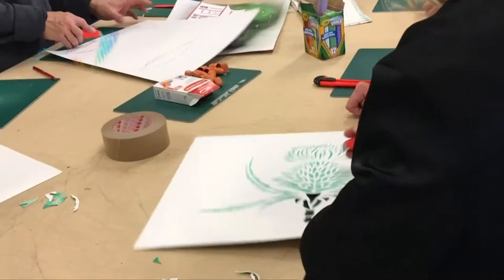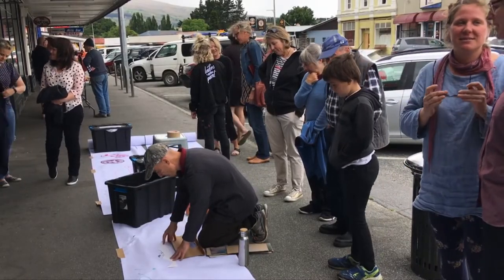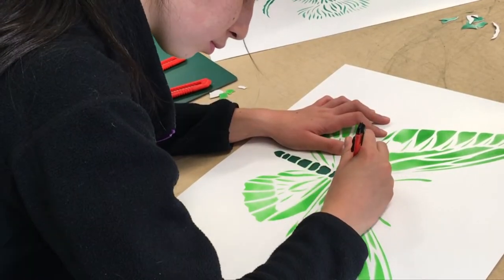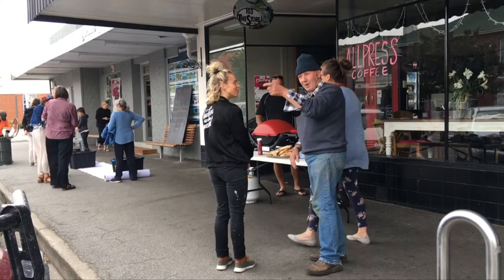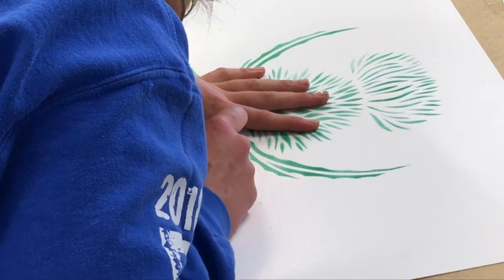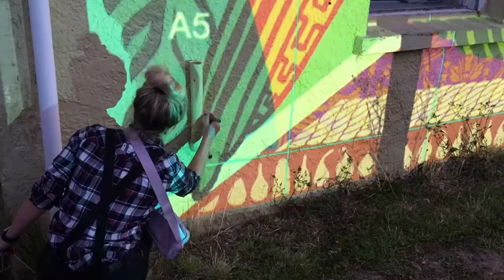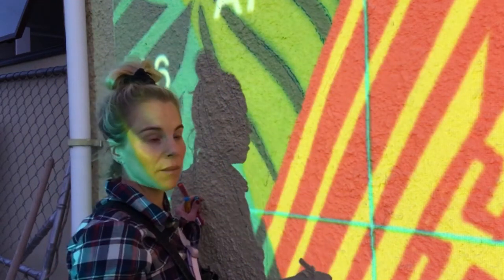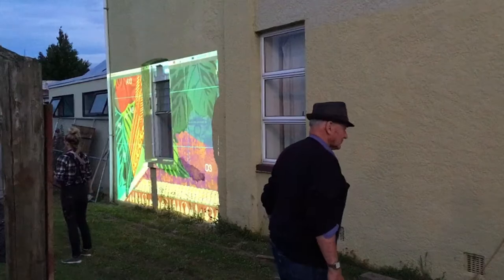Roxburgh mural draws artists from across the South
Roxburgh's main street will soon have an additional splash of colour, as work begins on a new mural.